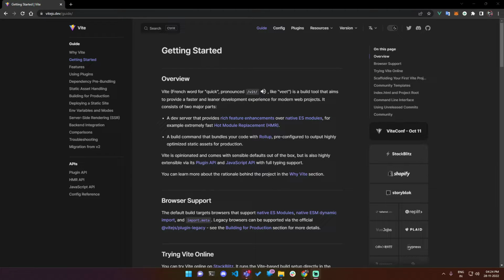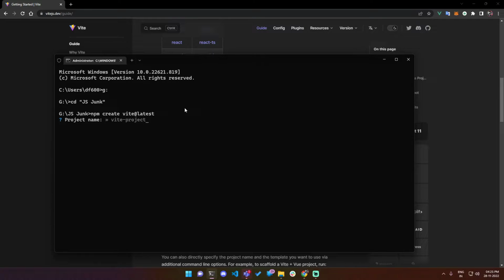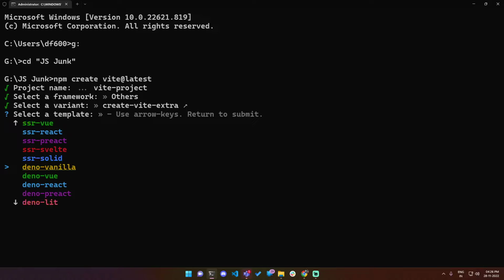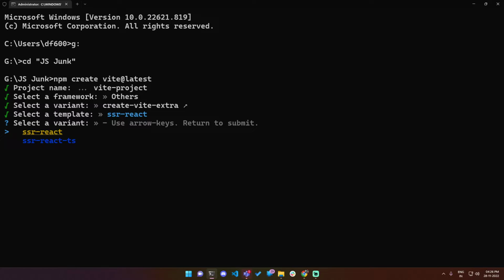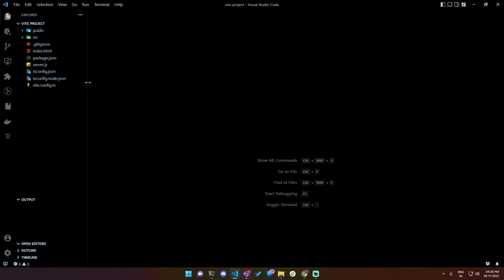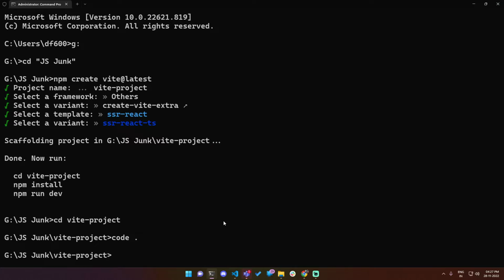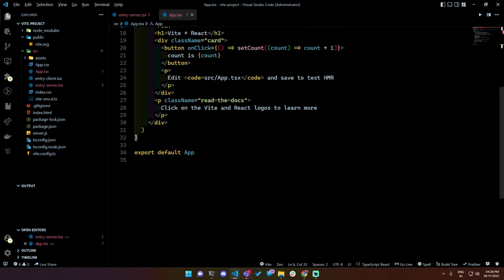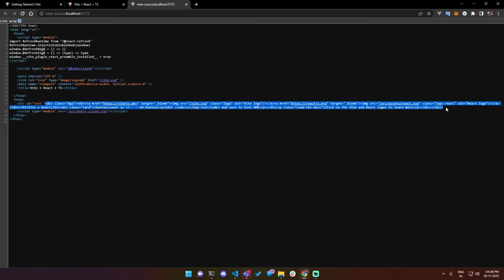React js With SSR without Next.js ( Out of the box , No configs required )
You don't have to learn Next.js, just because you need SSR.